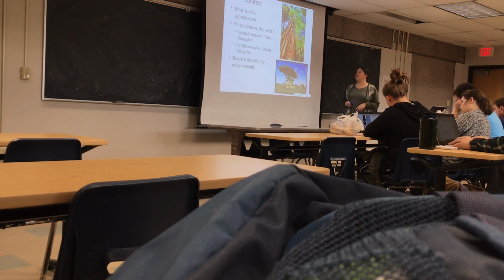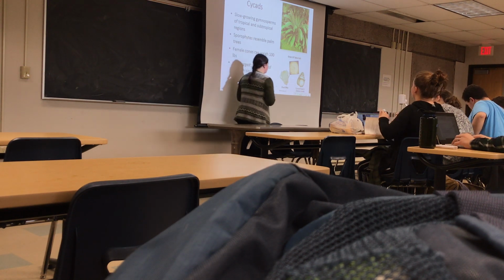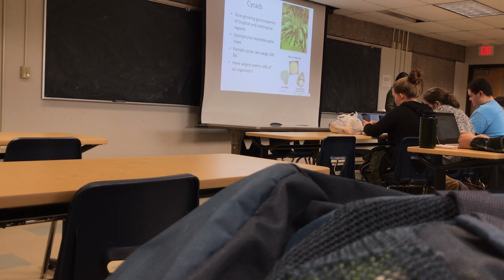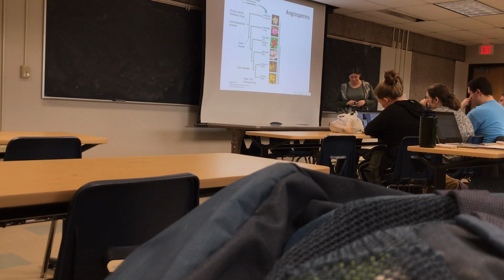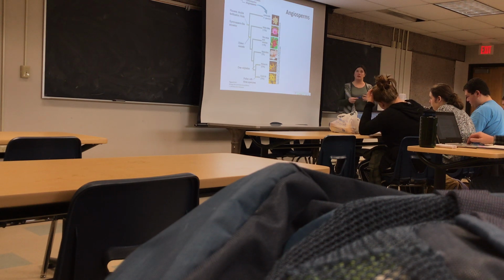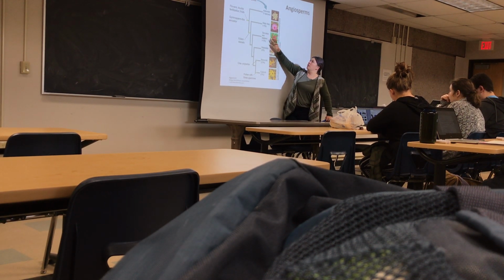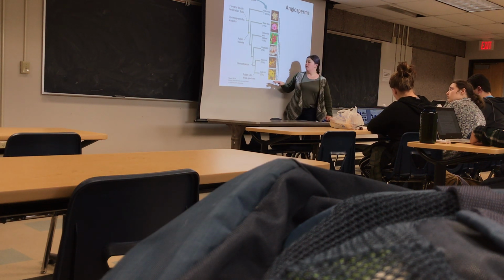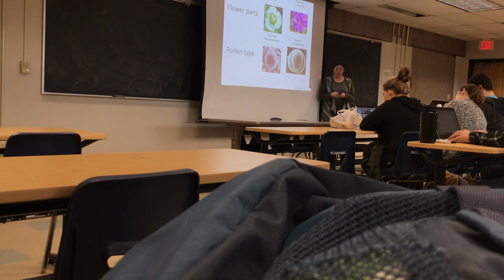Biology 181 section 2 Diversity, lecture 3 Plant Diversity pt 2